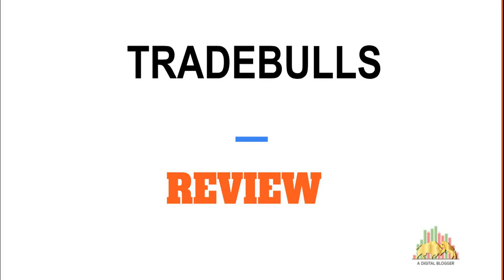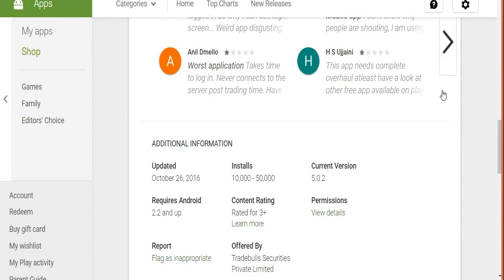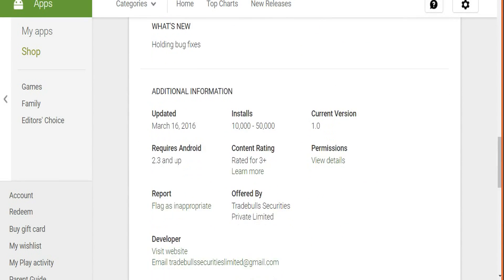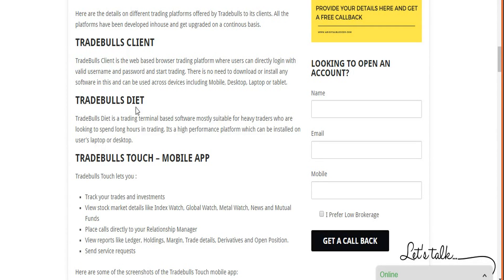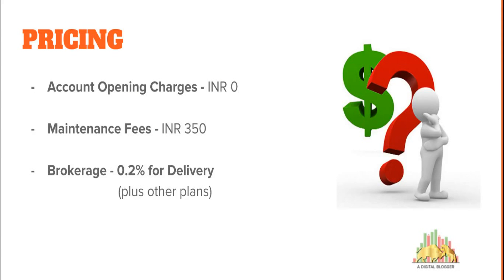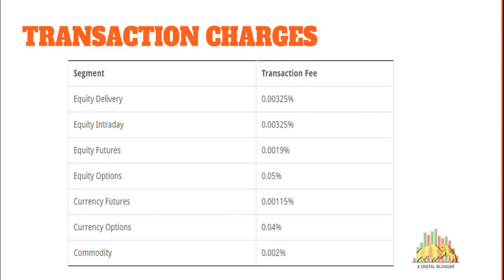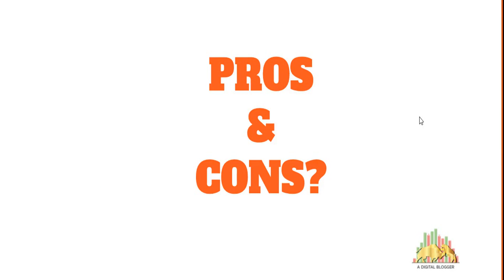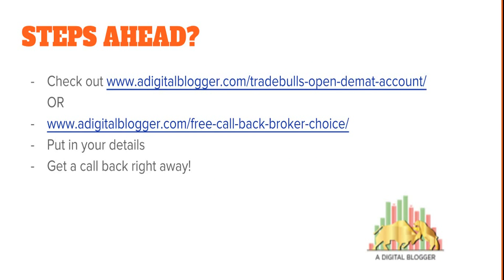Tradebulls Review - Pricing, Trading Platforms, Margin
Check out this video where we cover complete review of Tradebulls, a Full Service Stock Broker in India. The aspects covered in this Tradebulls Review video are:
- Stock Broker Overview
- Trading Platforms
- Pricing (Account Opening Charges, Brokerage Charges, Pricing plans)
- Research
- Exposure and Leverage offered
- Positives and Negatives of Tradebulls